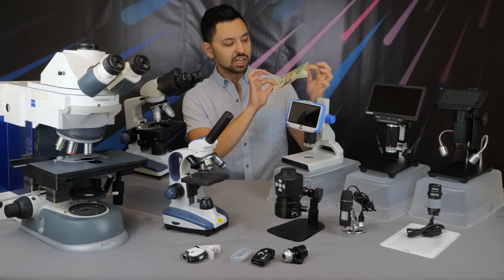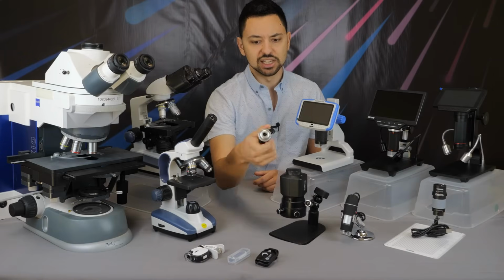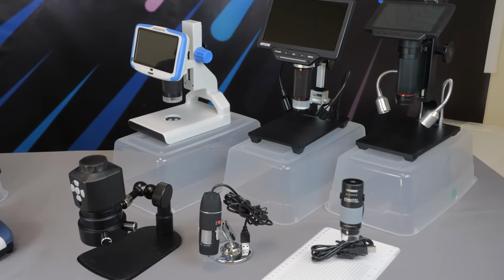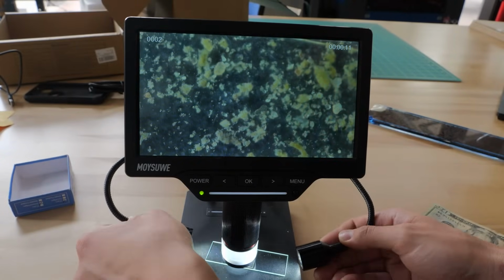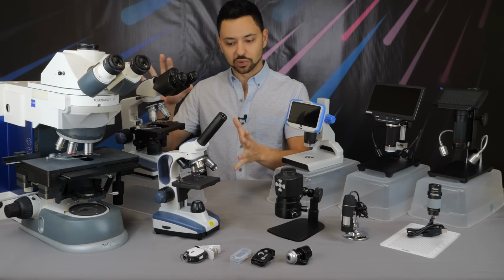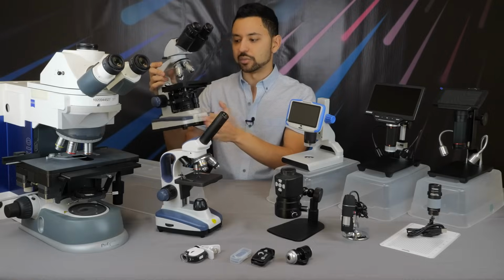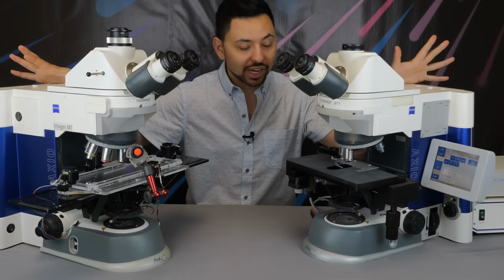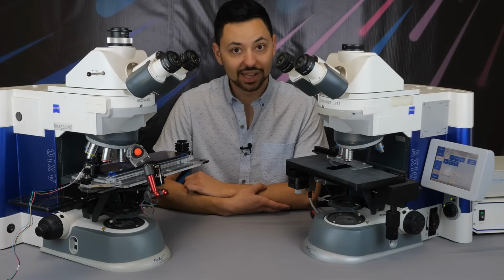What Microscope to Buy in 2023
What Microscope to Buy in 2024 Video is out now! It is updated with new microscopes and 5x better production quality.

Looking to buy a microscope? This video will help you figure out which one is right for you.

By the way, we just launched a one of a kind microscope adventure kit! Check it out on our website at:

- Mobile Microscope
We still buy these in bulk to include with our Micro Safari Terra kits.

- $25 USB Microscope

- Andonstar AD205 Digital Microscope (Reflected and Transmitted Illumination)

- MOYSUWE MDM201

- Amscope B120C Binocular Compound Microscope

- Amscope Stereo Zoom Microscope

- Smartphone Microscope to Eyepiece Adapter I used to film the microscope videos

- Zeiss Axio Imager M1
The non profit sold all of these off. Thank you to all that gave them a good home!

Chapters:
00:00 What Microscope to Buy in 2022
00:26 Test Samples
01:35 Award Categories
01:48 Types of Microscopes
02:30 Mobile Microscopes
03:06 Mobile Microscopes - Unbranded Smartphone Microscope
06:15 Mobile Microscopes  - Tinyscope
07:57 Mobile Microscopes - Andonstar AD203
08:42 Digital Microscopes
09:07 Digital Microscopes - $25 USB Microscope
11:08 Digital Microscopes - Andonstar AD205
11:58 Digital Microscopes - MOYSUWE MDM201
13:57 Digital Microscopes - Andonstar ADSM302
14:27 Digital Microscopes - Other Considerations
16:08 Compound Light Microscopes
16:21 Compound Light Microscopes - Swift SW200DL
20:50 Compound Microscopes - Amscope B120C
22:35 Stereo Microscope
25:08 The Mega Chonkster
30:12 Final Award